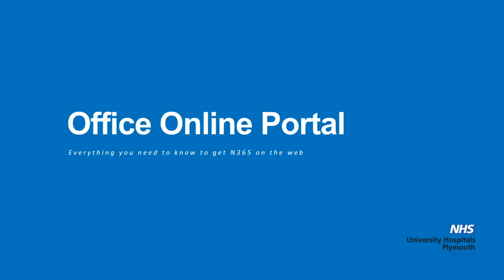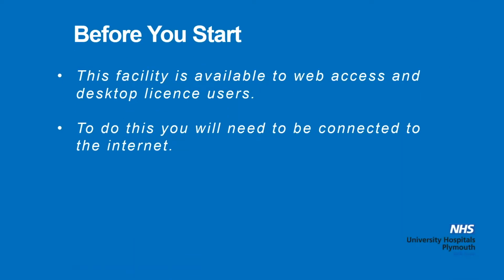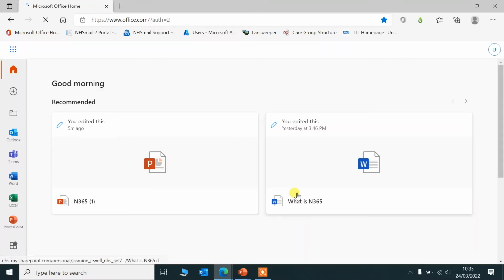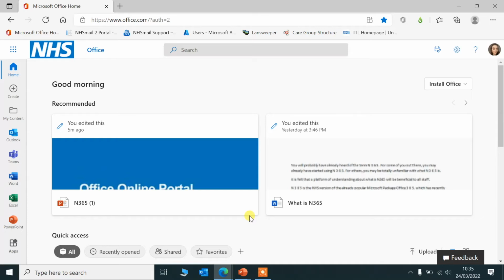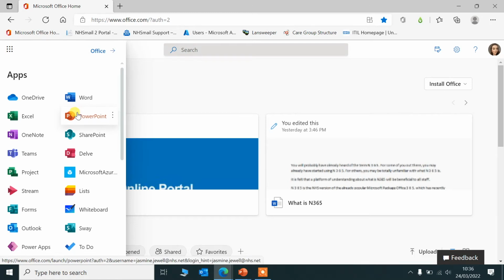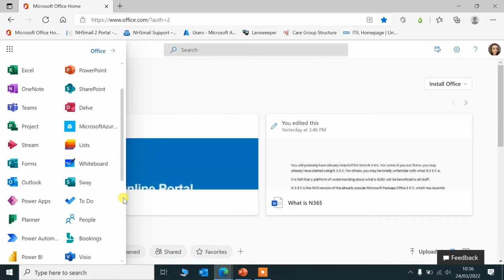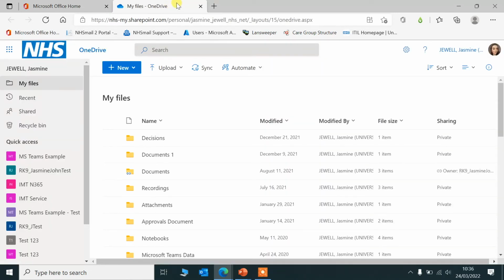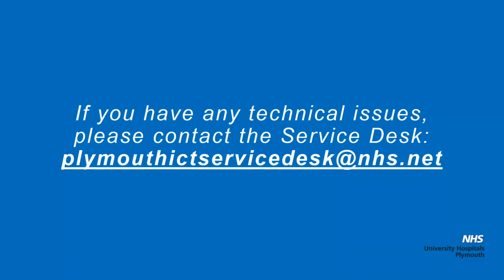How to use the Office Online Portal